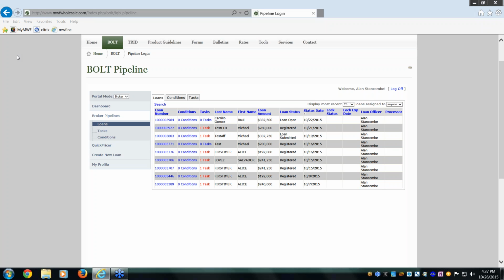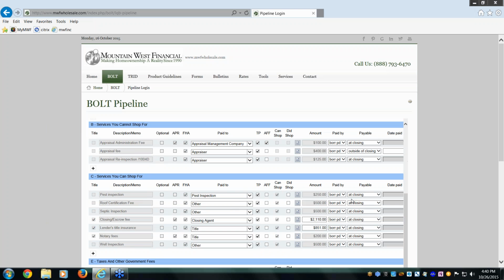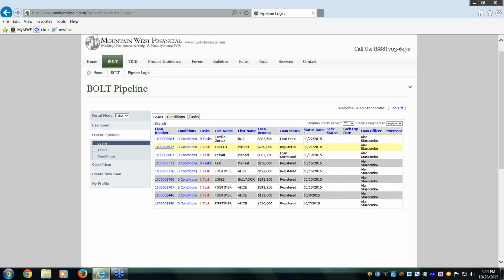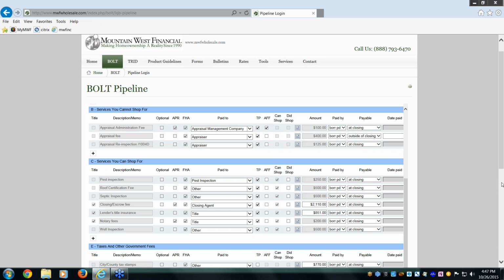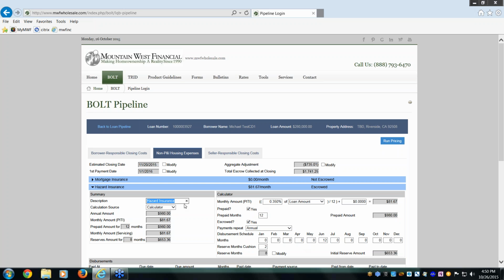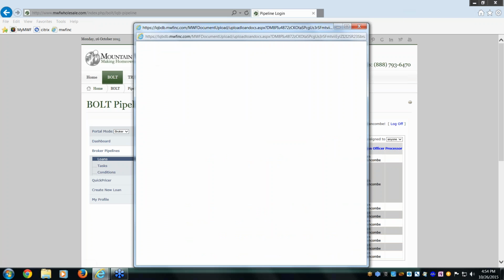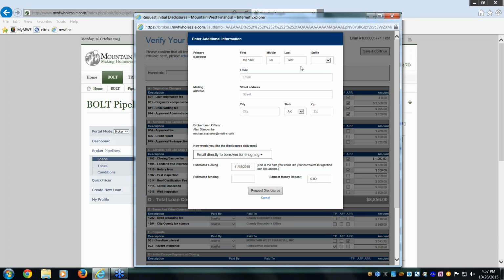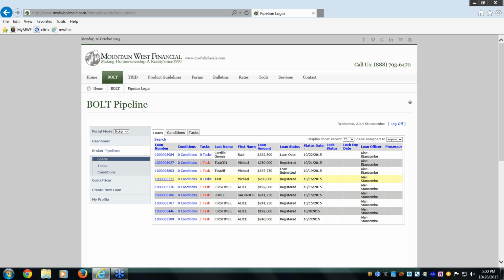BOLT Disclosures Portal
An overview of the BOLT Disclosures Portal